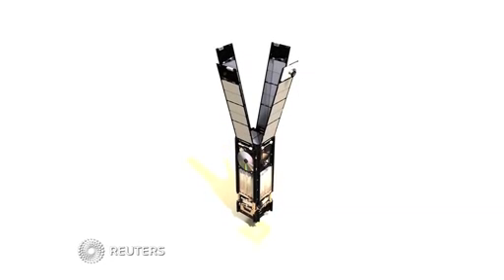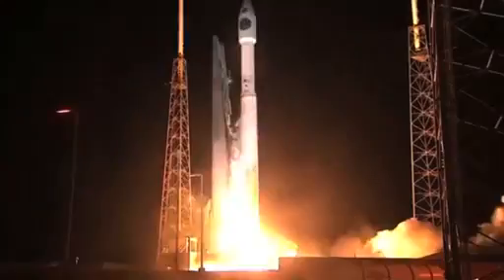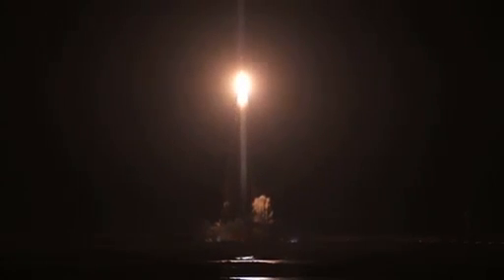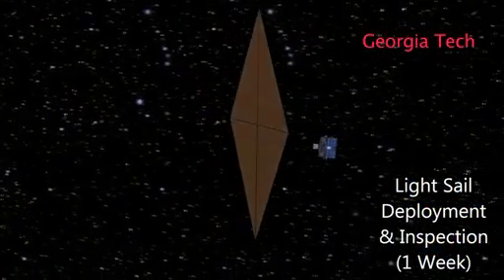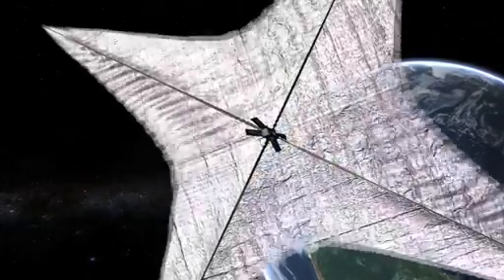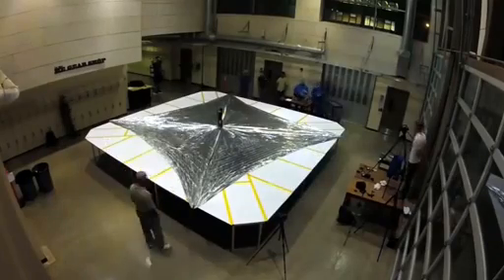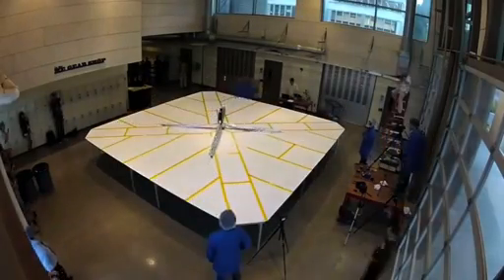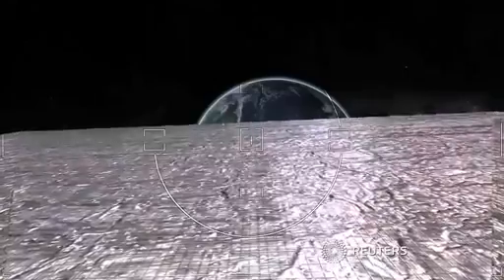Solar sail ready for deployment test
Video credit: Reuters